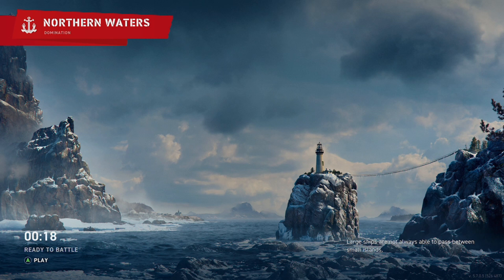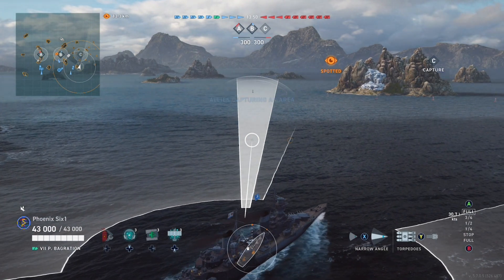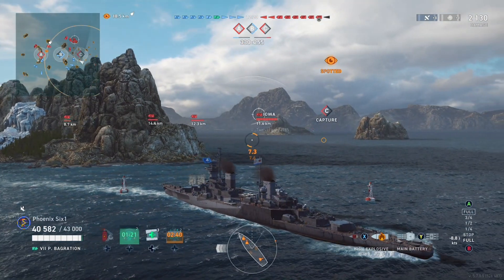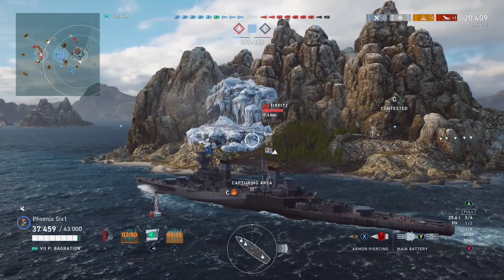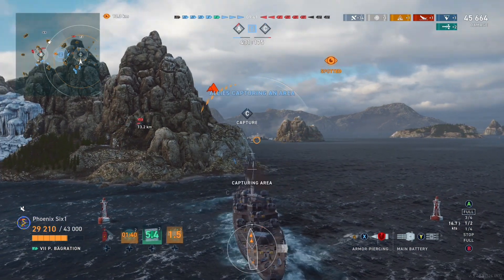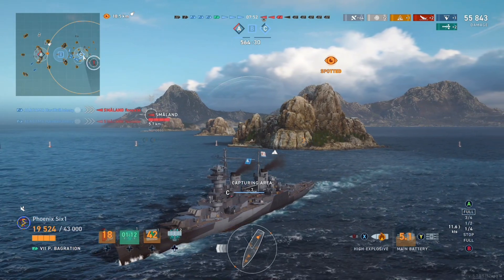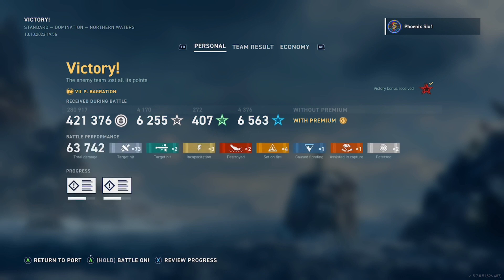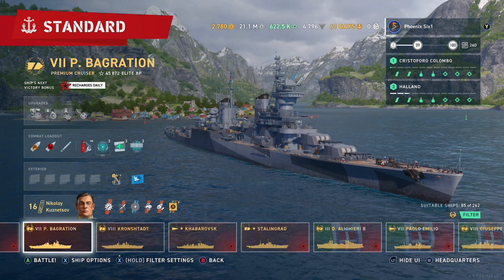Bagration - World of Warships Legends